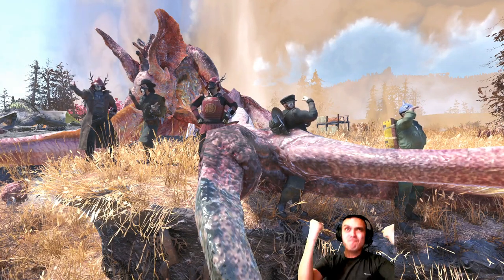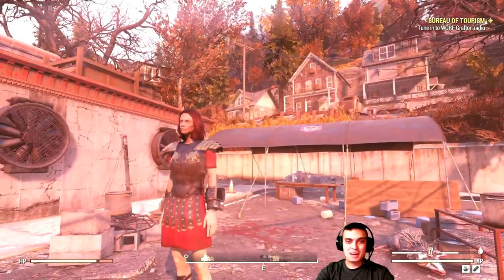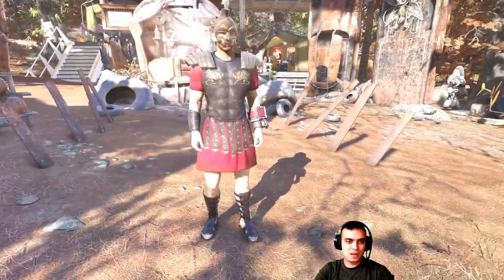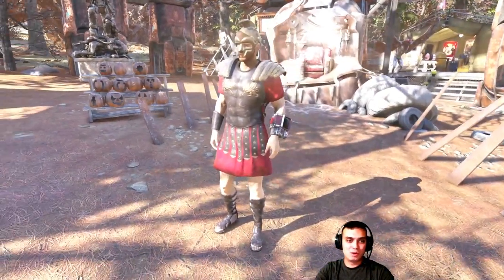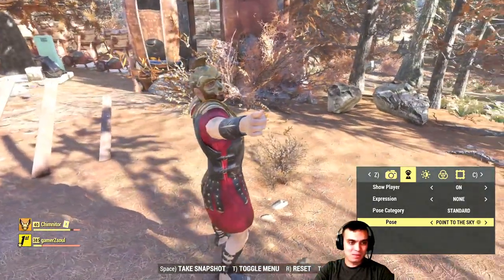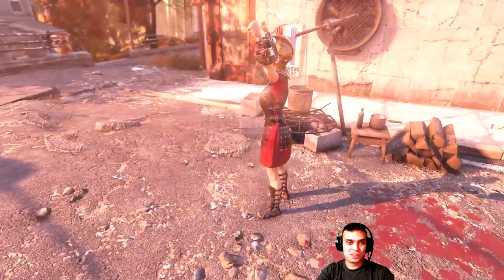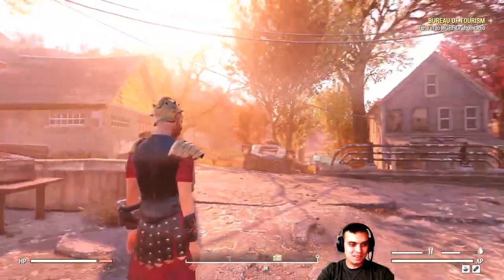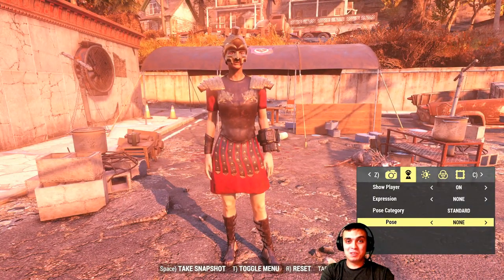Fallout 76 Outfits Showcase: Gladiator Outfit - How it looks on Male and Female?